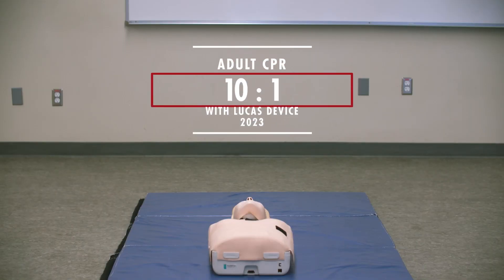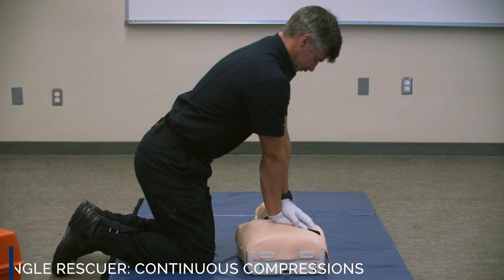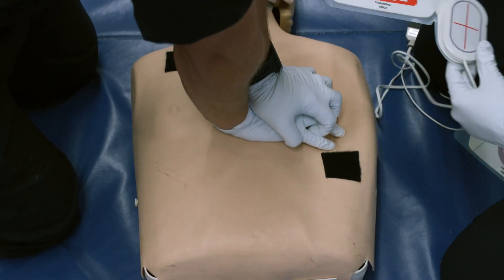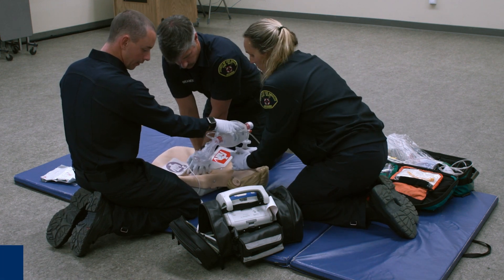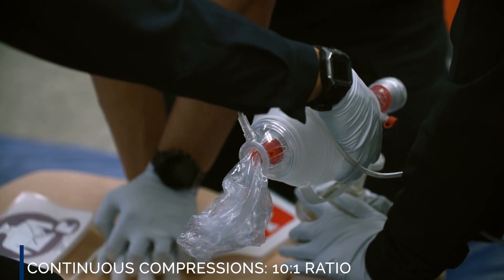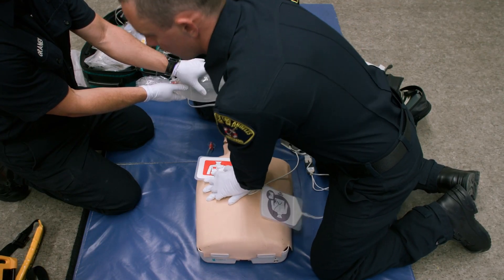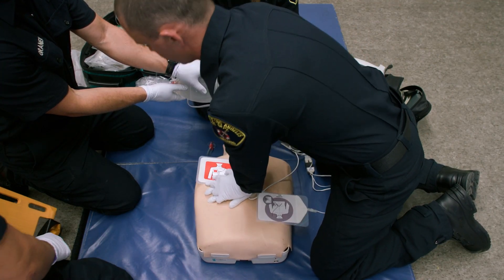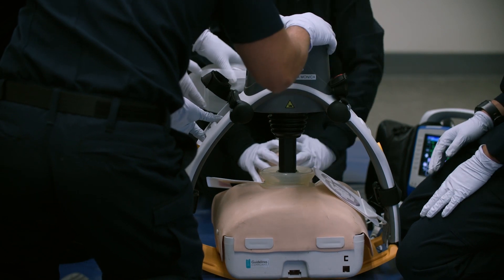EMR - Cardiac Arrest Management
CPR - new ratio